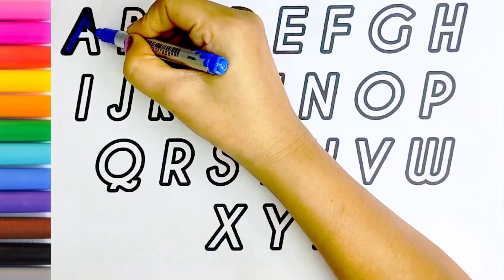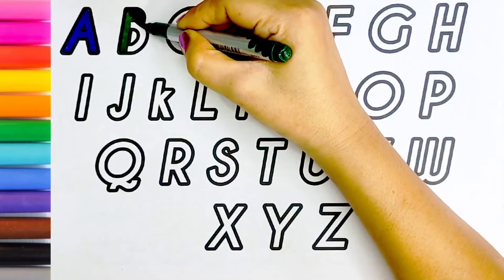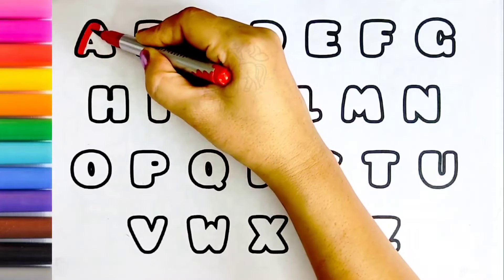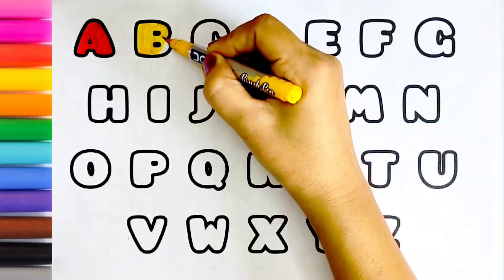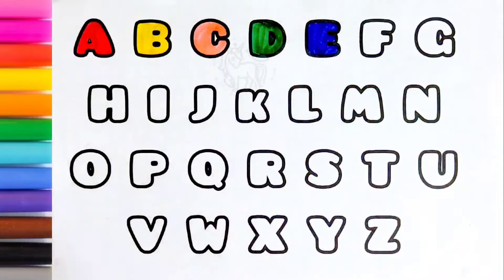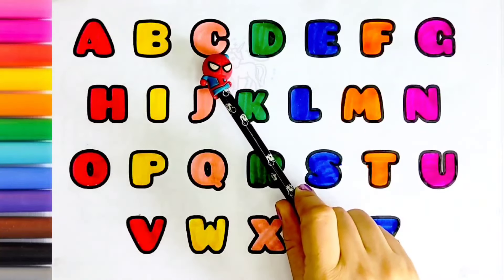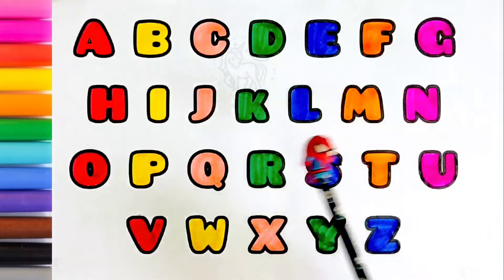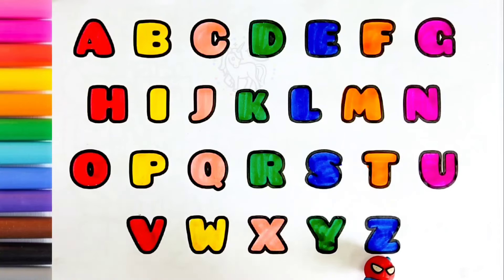ABCDEFGHIJKLMNOPQRSTUVWXYZ , Easy Draw and Paint Alphabet A to Z, Colour name learning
ABCDEFGHIJKLMNOPQRSTUVWXYZ , Easy Draw and Paint Alphabet A to Z. 🎨🌈📝⬜📙🖊️✍️  @AritriArts

ABCDEFGHIJKLMNOPQRSTUVWXYZ , Easy Draw and Paint Alphabet A to Z ,

 Alphabet a to z , Painting alphabet , Reading Alphabet , Alphabet Coloring Page , Welcome to Aritri Arts , your go - to destination for fun and educational content designed to teach kids how to write ABCD , ABC , and explore the fascinating world of phonics through engaging songs and interactive learning experiences !

Let's trace & write uppercase ABCD for preschool toddlers and kids | educational video , abcdefghij